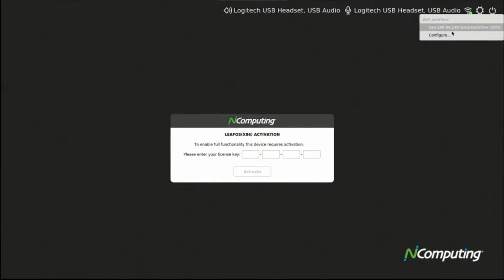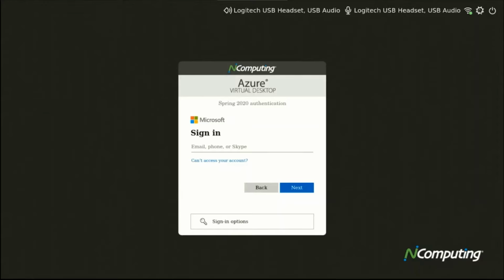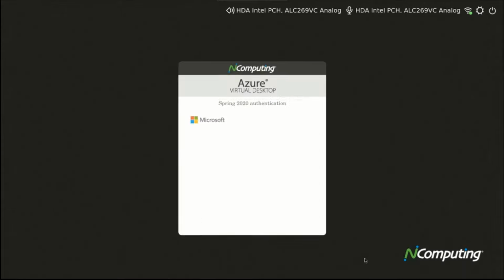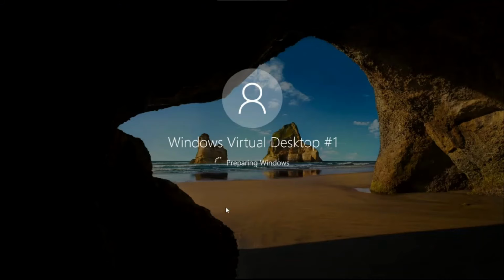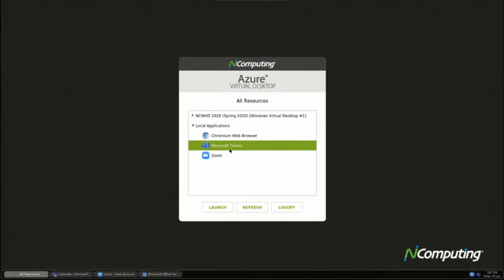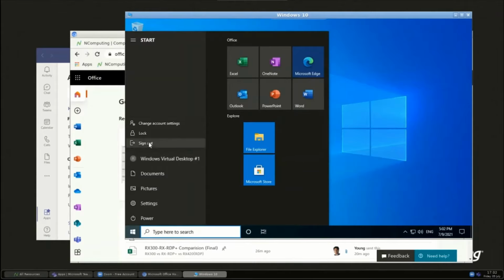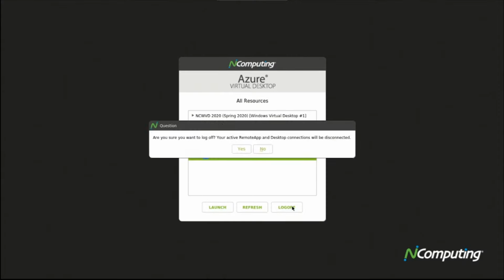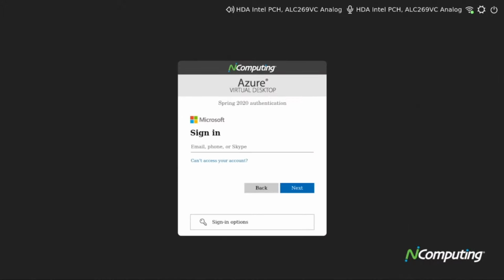LEAF OS Configuration Basics for AVD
We walk through basic configurations involved with using LEAF OS to connect to Microsoft Azure Virtual Desktop (AVD).

0:00 Introduction
0:33 Network setup and activation of LEAF OS
2:35 General configuration and audio check
5:15 Connecting to AVD including VPN setup
6:32 Local applications and Guest Mode
11:48 Collecting the troubleshooting file
12:28 Repurpose the PC with direct installation of LEAF OS